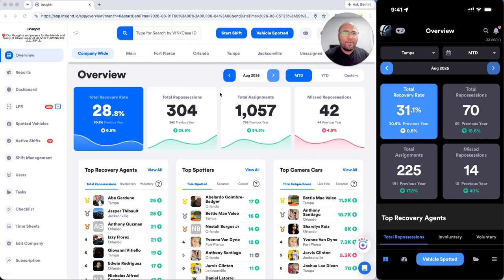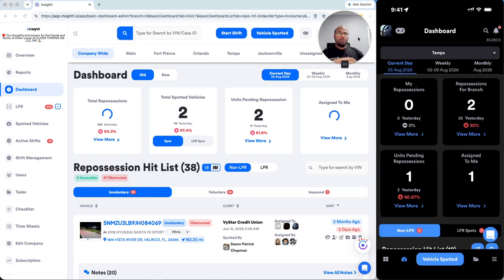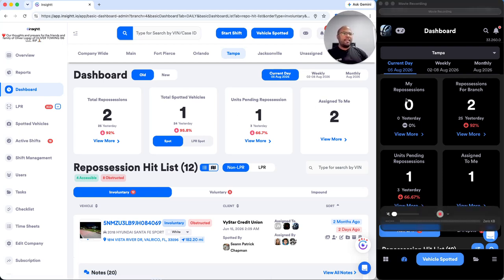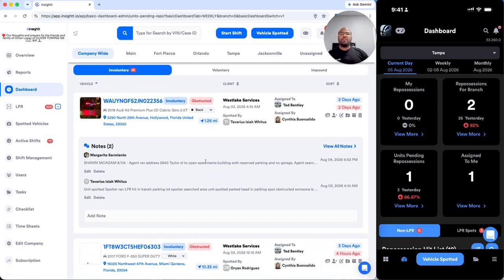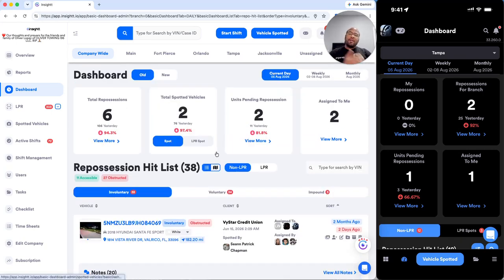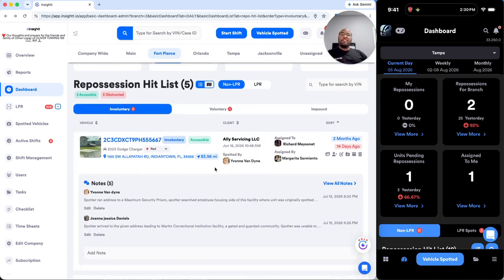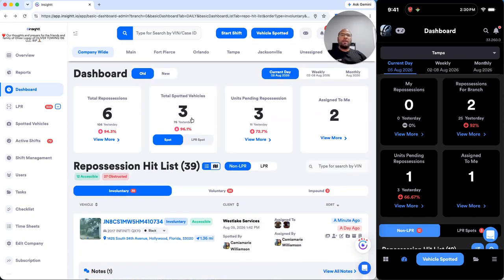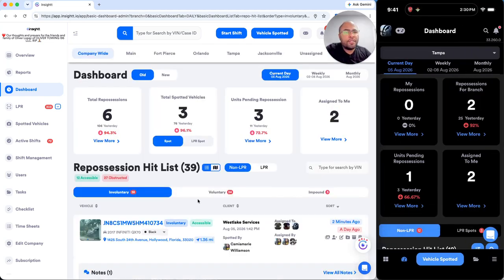Insightt Dashboard Tips: Units Pending Repossession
Every recovery agency has pending opportunities.

The difference is whether they stay visible or quietly slip through the cracks.

In this video, Dimitri explains how recovery agencies use the Units Pending Repossession view inside Insightt to keep active opportunities in front of the team, prioritize what needs attention, and prevent recoveries from being forgotten.